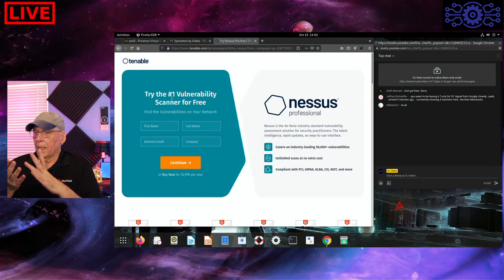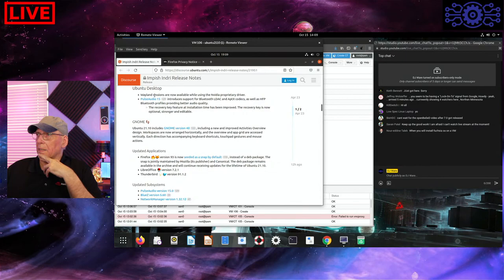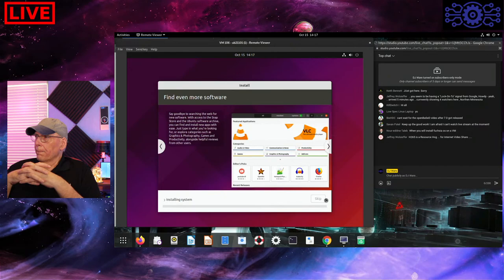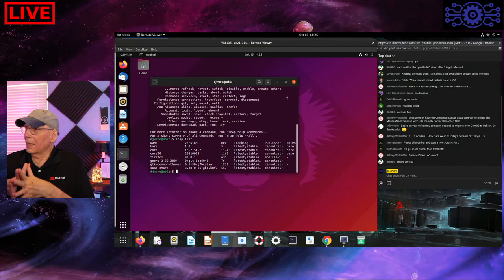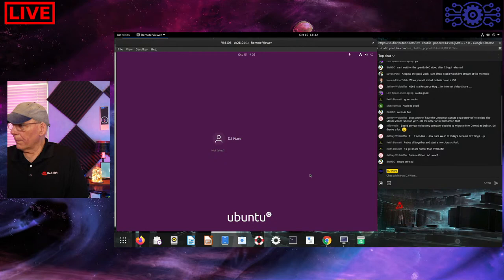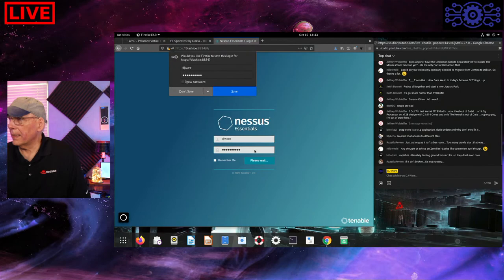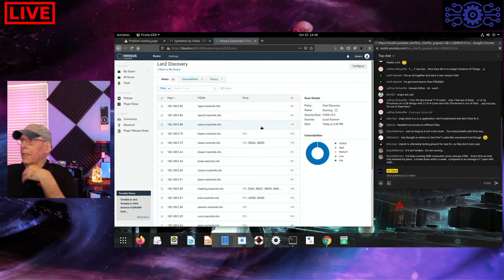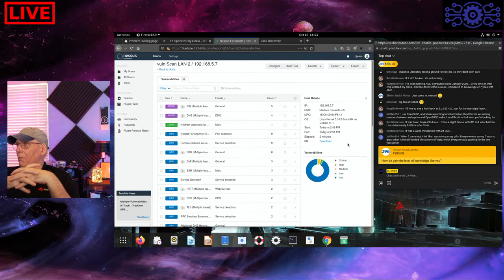DJ Ware's The CyberGizmo Chalk Talk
In this episode of the CyberGizmo we explore a few security items and take your questions